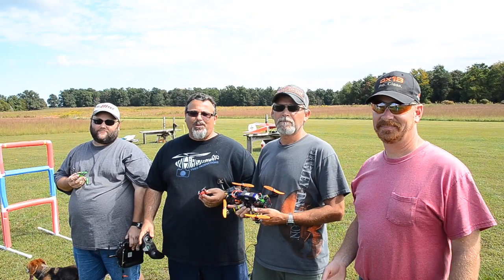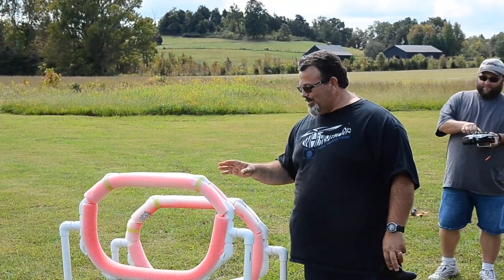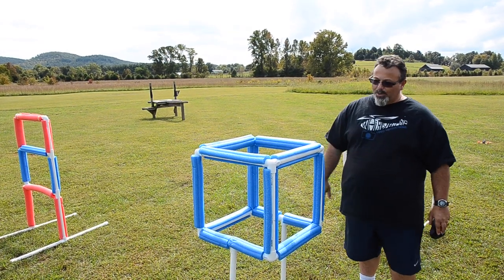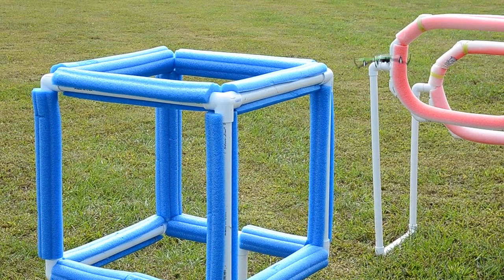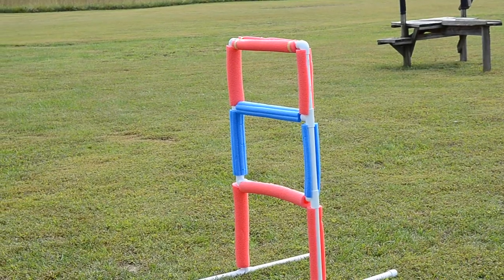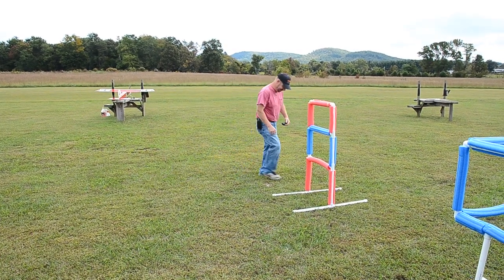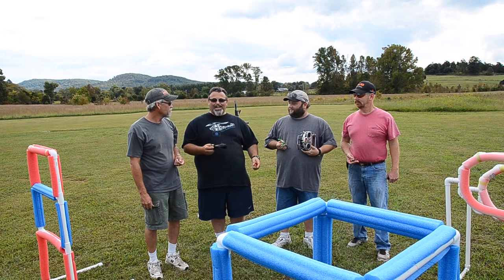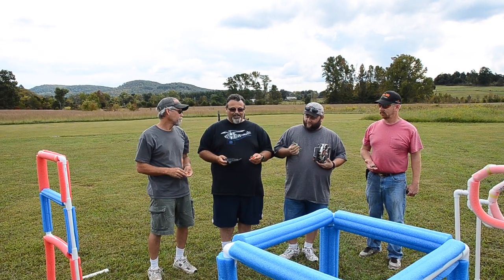Mini Quads Flying The PVC Obstacle Course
Playing around with a few different Mini Quads flying our DIY PVC obstacle course.